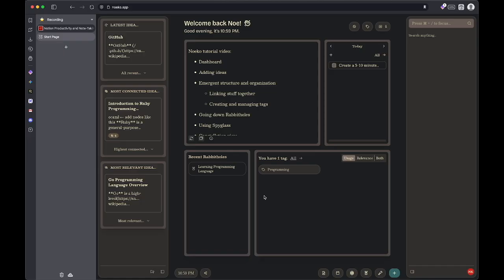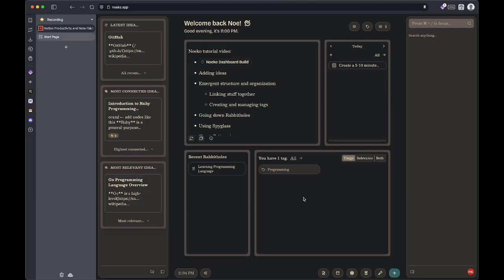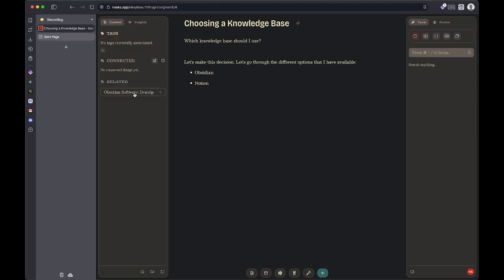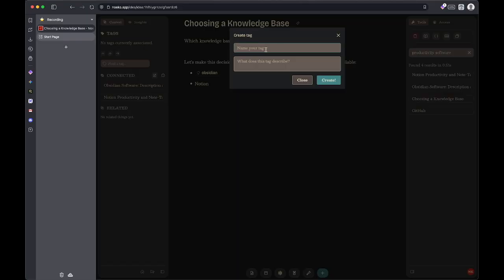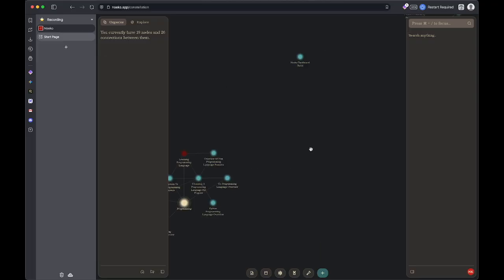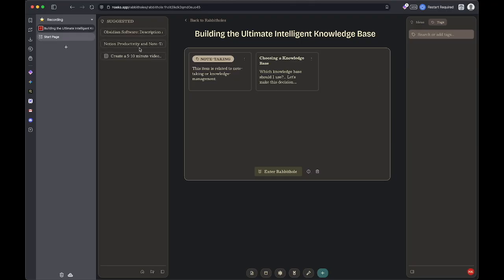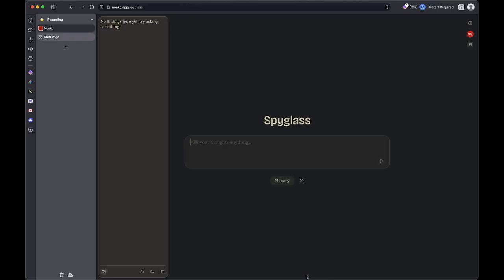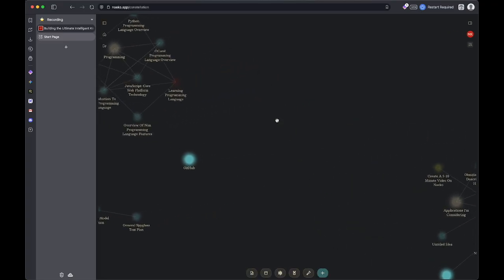How to use Noeko to intelligently organize your knowledge and focus on thinking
In this video we break down how to use Noeko, the self-organizing knowledge base. Noeko's goal is to remove all of the overhead of knowledge-management, so that you get all of the benefits of a well-maintained knowledge-base, without any of the cognitive residue.